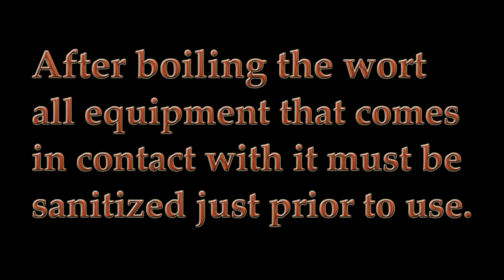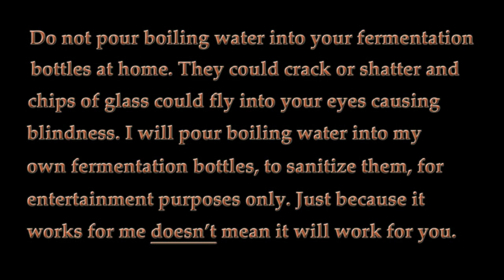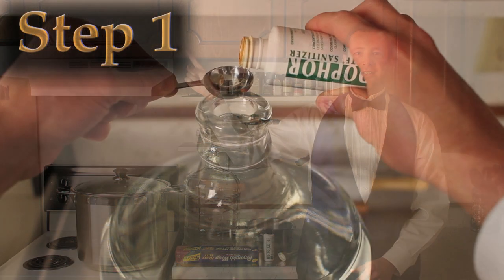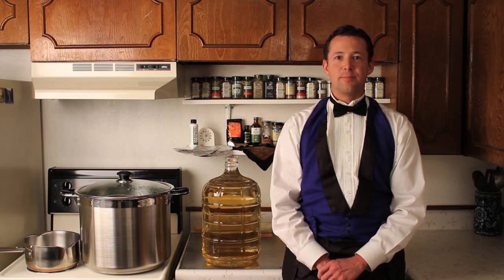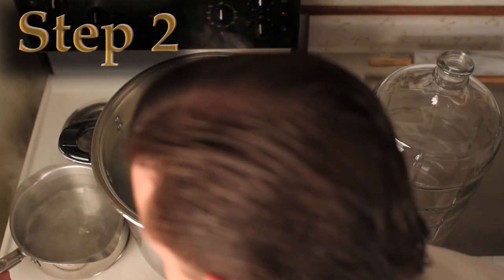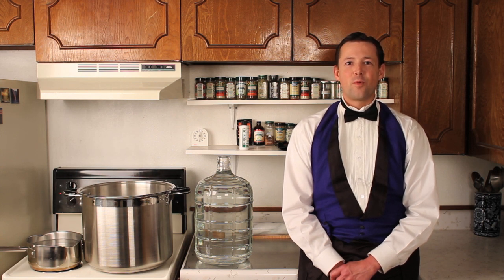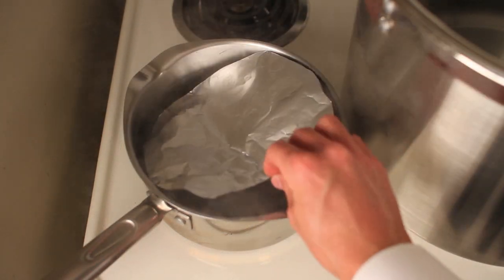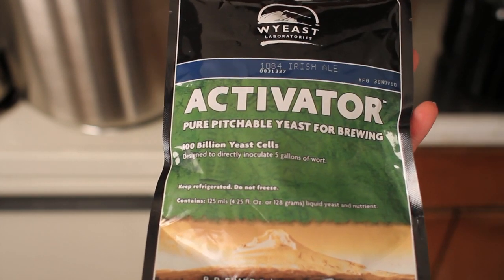Step 1.5 - Preparing The Fermentation Bottle - video 3 of 7.mov